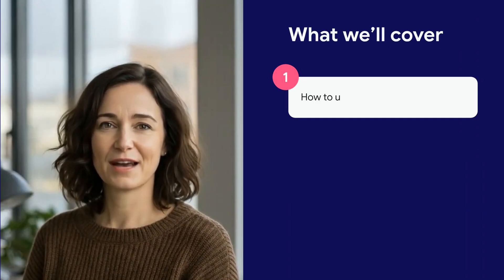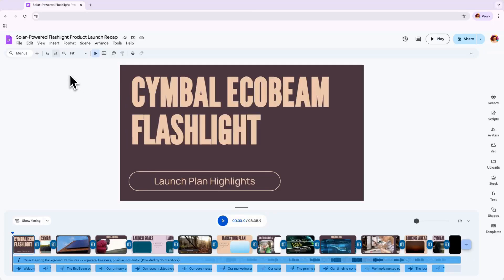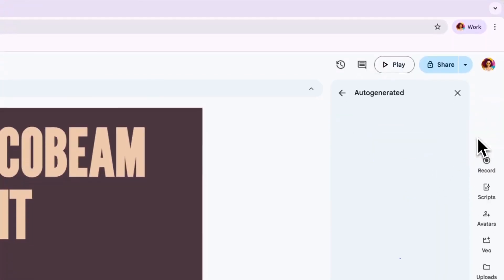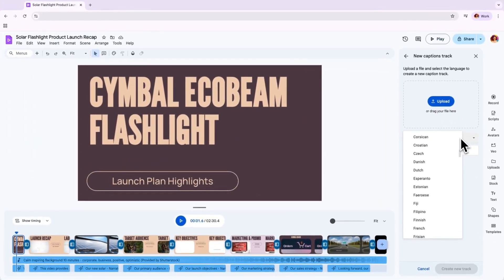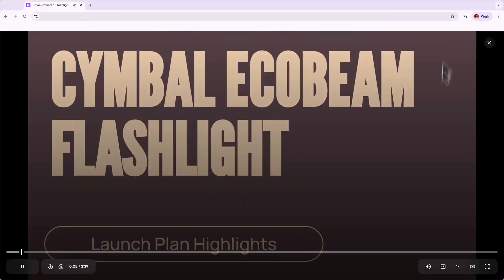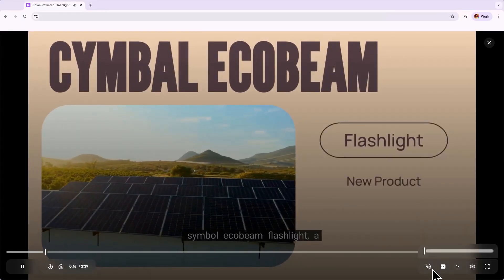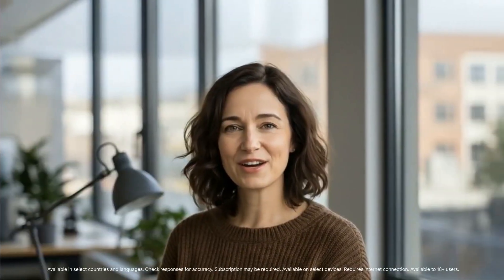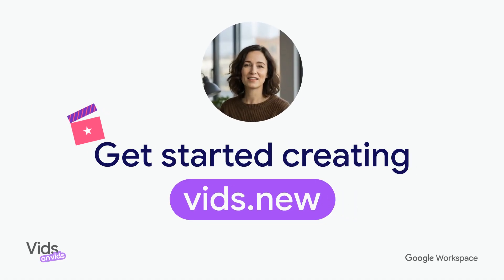How to share and download in Google Vids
Once you've created your video in Google Vids, the next step is sharing it! In this Vids on Vids tutorial, we cover the simple and familiar ways to collaborate with your team or download your project for use anywhere.

Learn how to use Google's built-in sharing features to invite editors and viewers, get a shareable link, and how to download your final video. Start creating with Google Vids today.